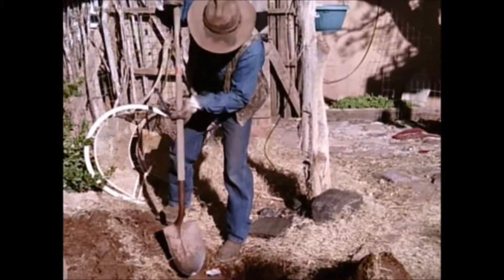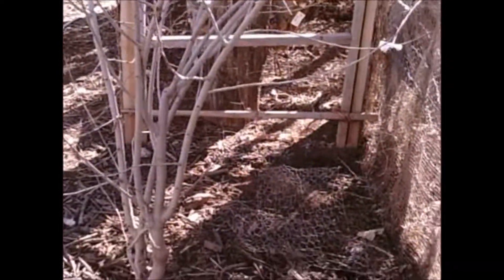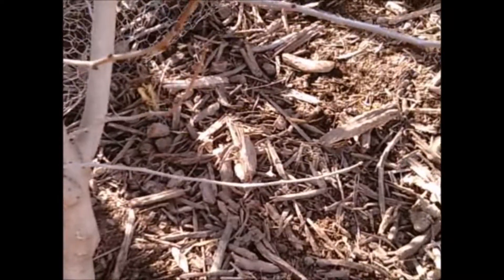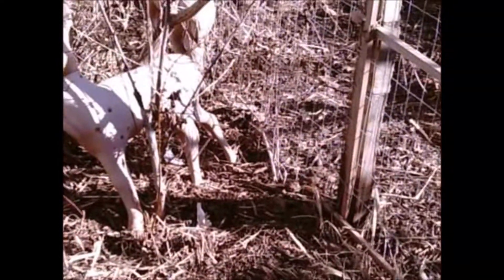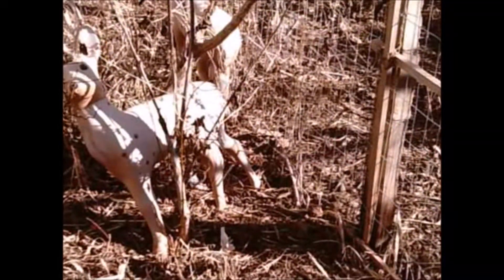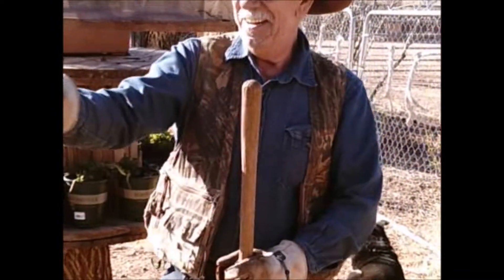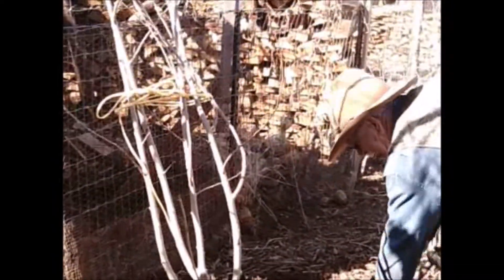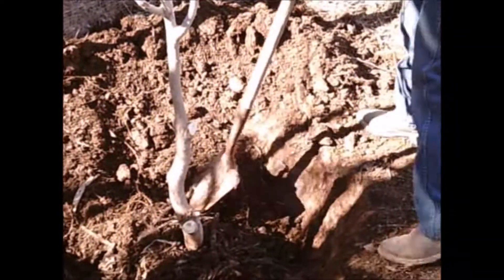Planting a shade tree in the front yard. ( A mulberry) Yum!!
We need a shade tree for the front yard. Plus eat the mulberries.